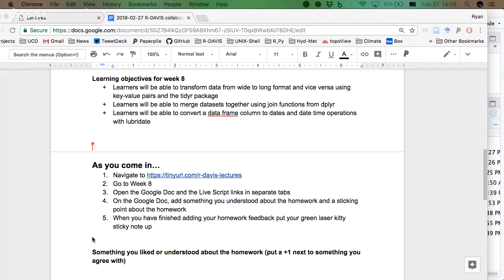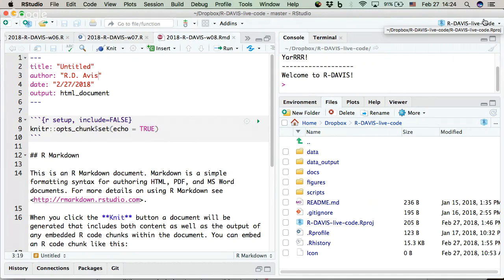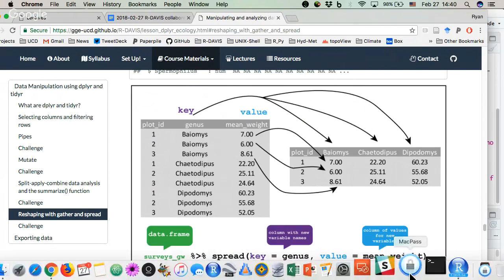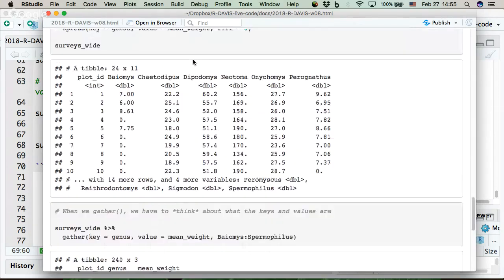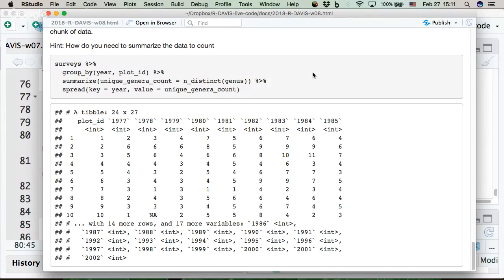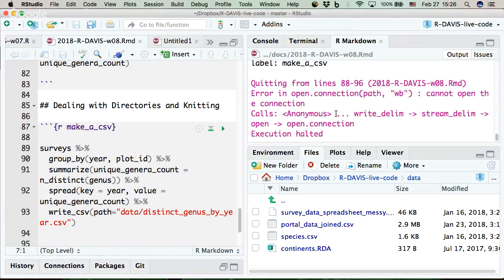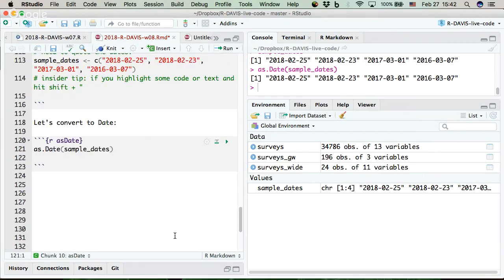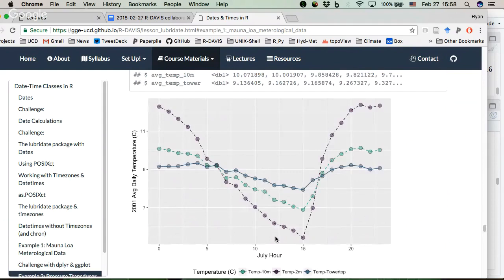R-DAVIS Week 8 (W2018)